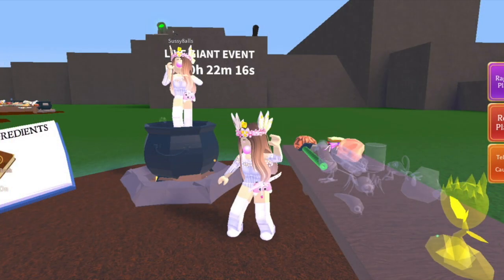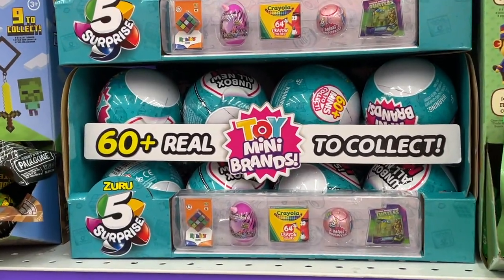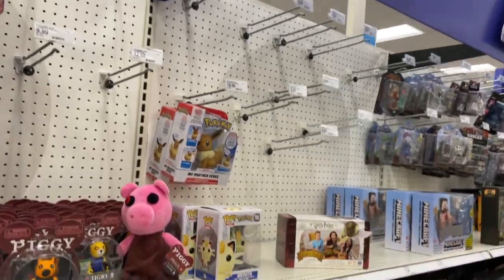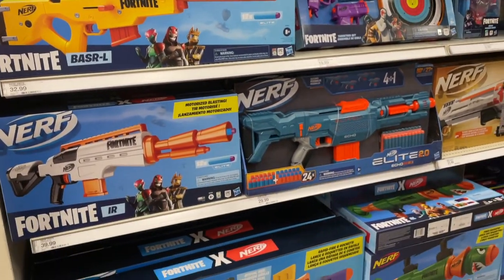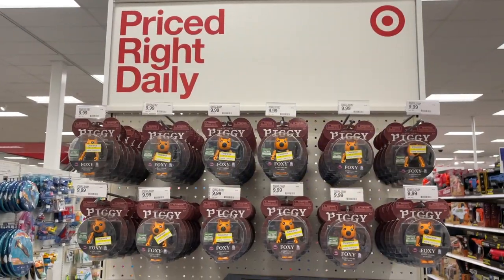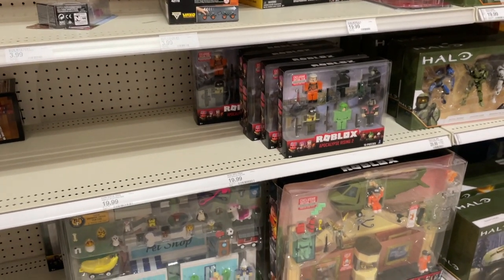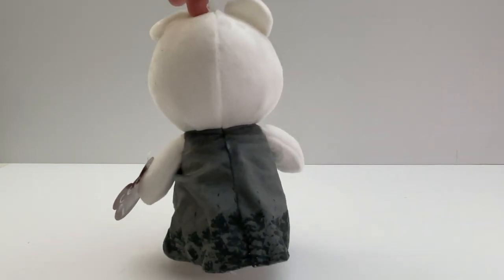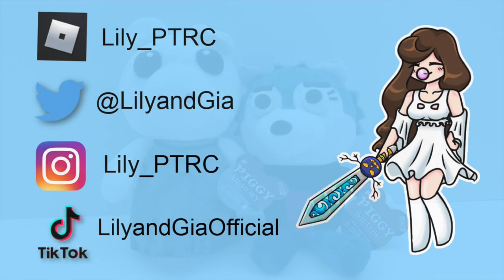Piggy SERIES 2 Plush are here! Hunt for Roblox, Nerf & Piggy | Piggy Unboxing!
Information, unboxing and review of the new Piggy Series 2 Willow and Memory Plush, Roblox Nerf, Roblox Gaming News, Merch & Updates, Fortnite, Minecraft, Piggy Plushies

➡️ More Info in top Comment

0:00
6:09 Piggy Plush Unboxing & Review